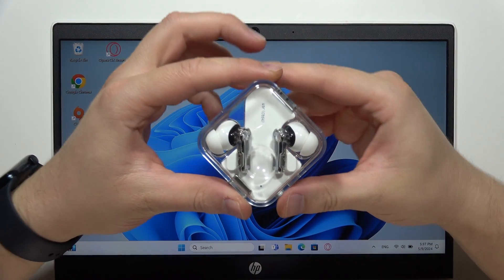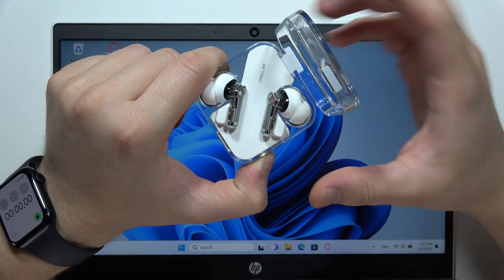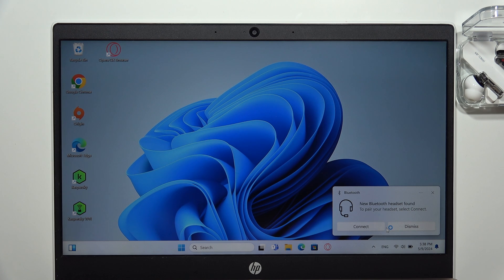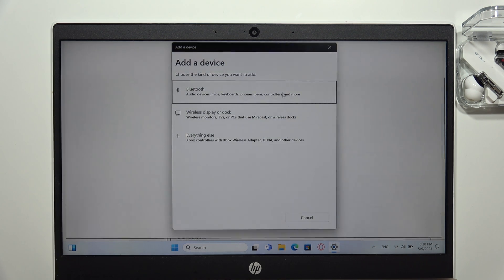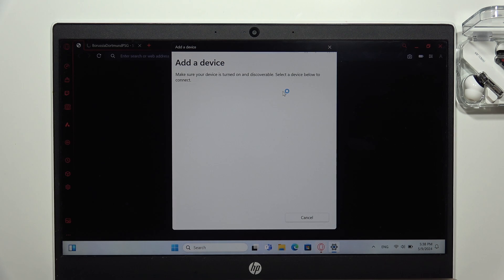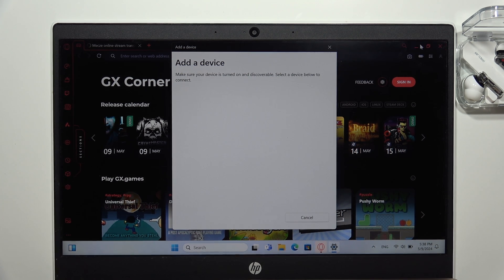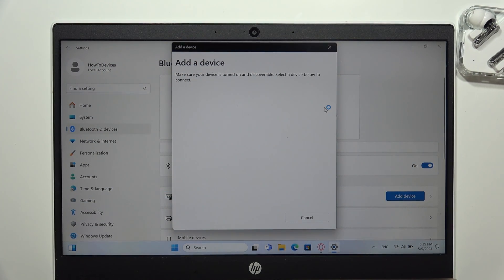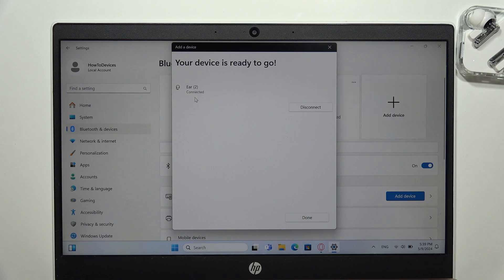Nothing Ear 2: Connect with Windows PC / Laptop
Learn how to connect your Nothing Ear 2 earbuds to a Windows PC or laptop! Follow these steps to establish a connection between your earbuds and your Windows device, allowing you to enjoy audio wirelessly.

Connecting Nothing Ear 2 earbuds to Windows 11
How to pair Nothing Ear 2 with laptop